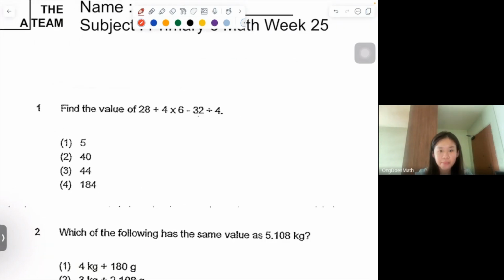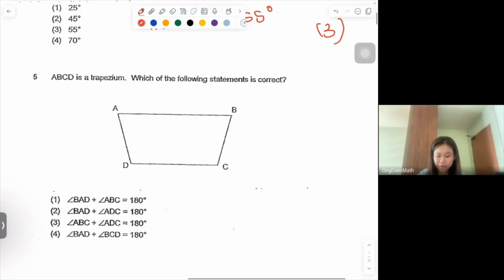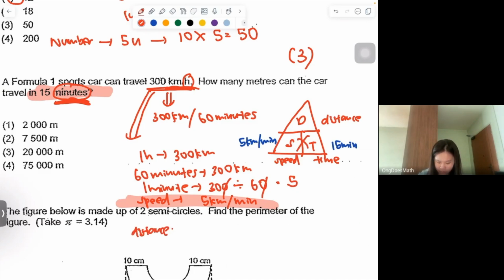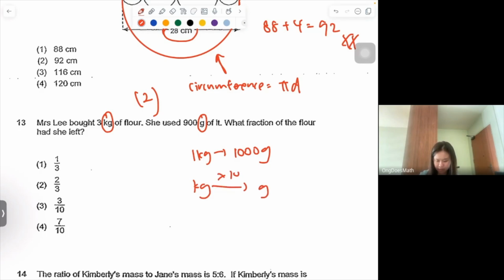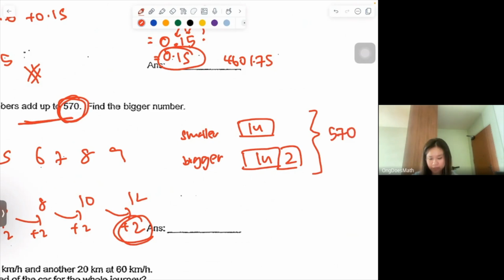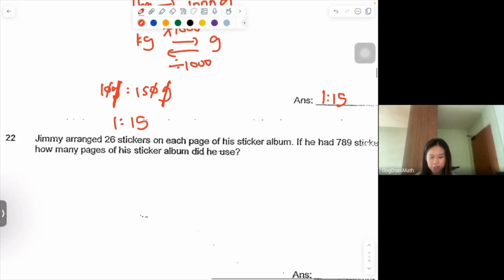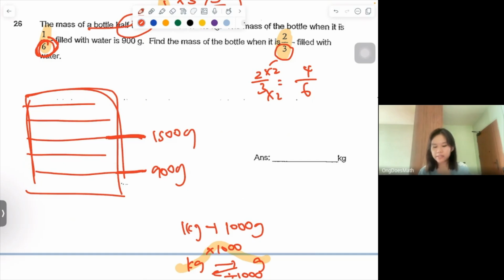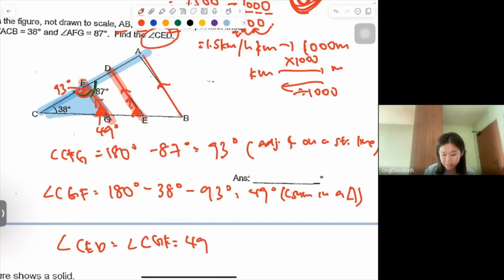PSLE 2024 SG MATH WEEK 25 PAPER 1 REVISION | OngDoesMath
Hi everyone ! Welcome to week 20 revision. Videos would be uploaded weekly so that you can revise for your psle consistently! Follow for more!

ABOUT ME
I topped the cohort in Math ever since I was in primary school. I recently graduated as the valedictorian of the cohort. I have taught math in MOE schools and in private tuition centre for 2 years now. I hope these resources can help everyone out there who is hungry to learn because I understand learning without the right resources is tough! I truly hope you can ace your Math PSLE!